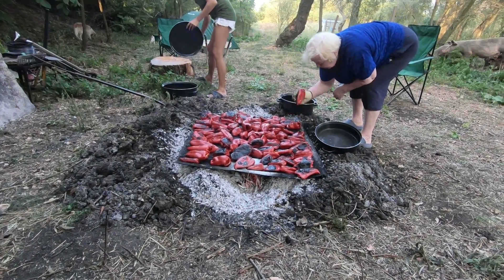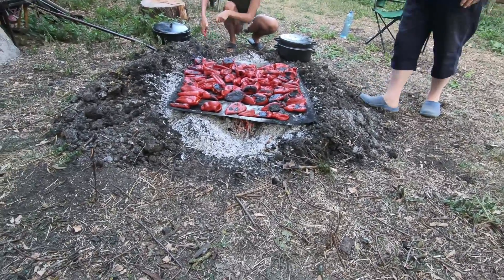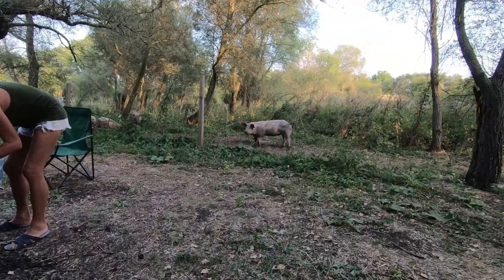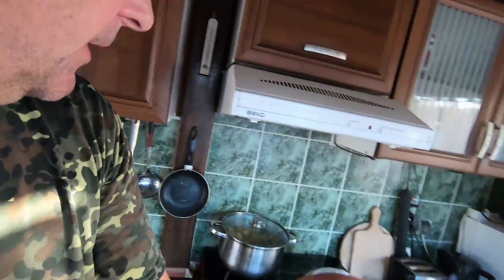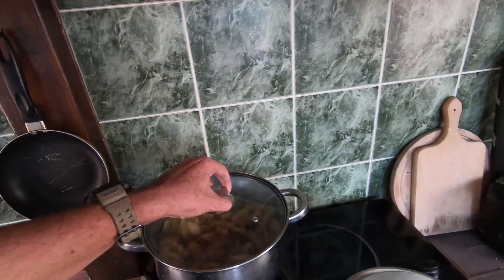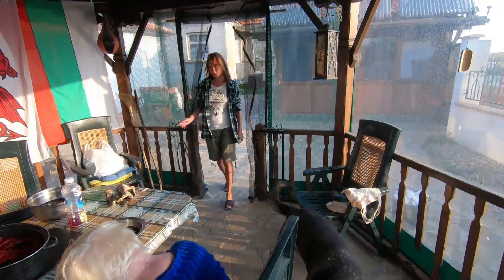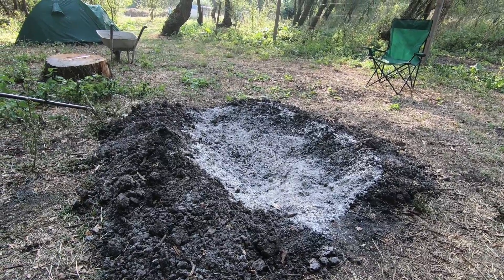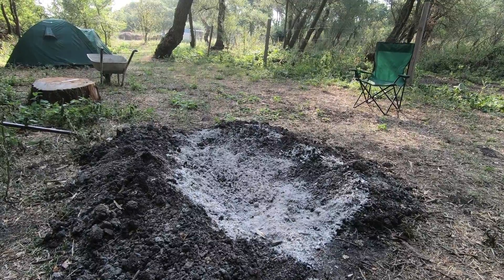Making Bulgarian Chutney/Relish - LUTENITSA (ЛЮТЕНИЦА)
Over 7 hours of preparation of the Homemade Bulgarian Chutney/Relish called Lutenitsa (ЛЮТЕНИЦА) made from fresh garden ingredients and edited down to 27 minutes. Stay to the VERY END after the Credits to see my final take in my Hammock. Enjoy and let the film take you through the ingredients and the preparation of this tasty Bulgarian preserve.
Robert’s Bulgaria – All Good Stuff

Wild Camping – ATV & Trailer
Self Sufficiency & Self Reliance
Foraging Wild Foods
Food Preservation
Growing Food & Crops
Raising Livestock
4x4 Off Road – Roadcraft
ULU Craft, Fieldcraft & Bushcraft – Survival Skills
Indoor & Outdoor Cooking
DIY – Hacks
Equipment & Kit Overviews/Reviews